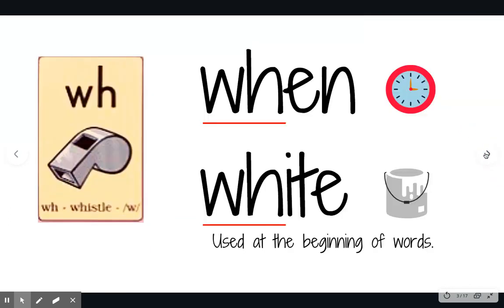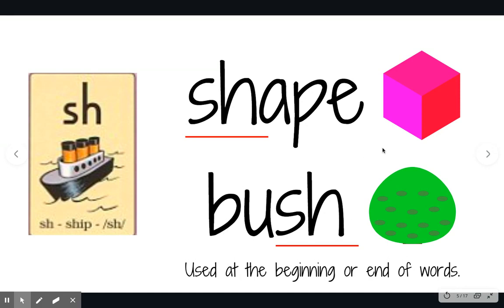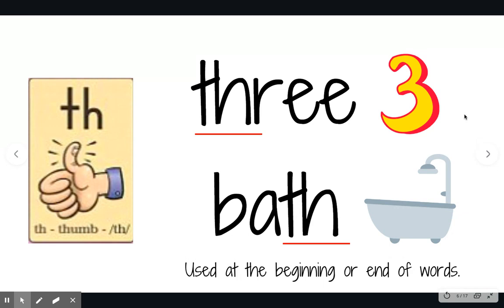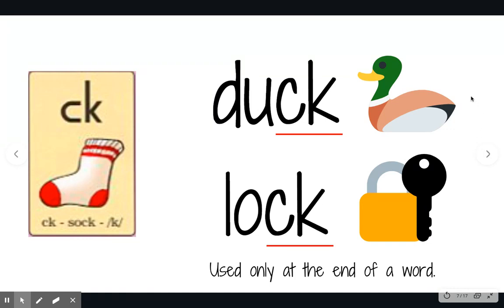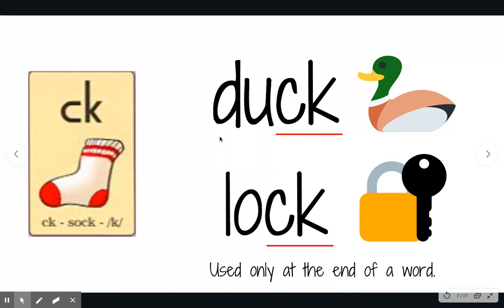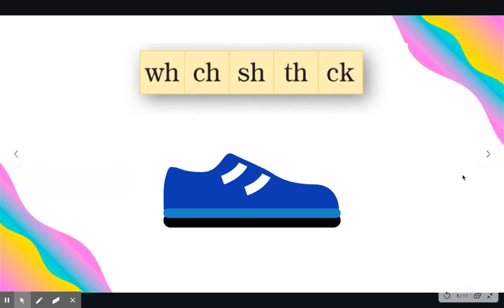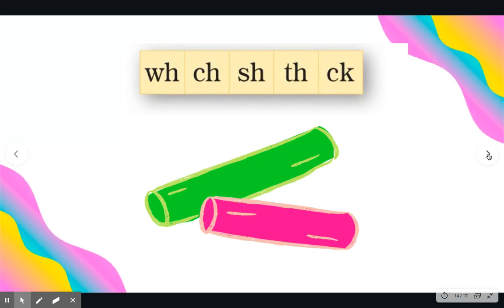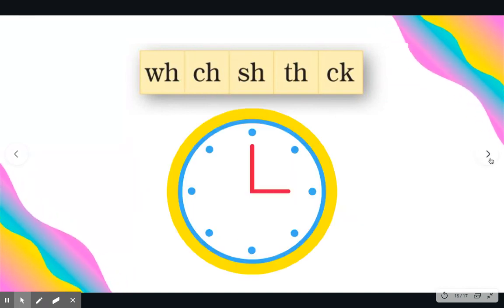Digraphs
This mini video lesson will teach your students how to use and identify the digraphs (th, sh, ch, wh, & ck).